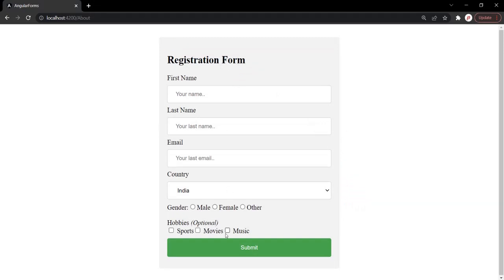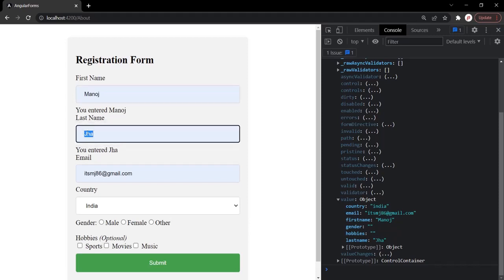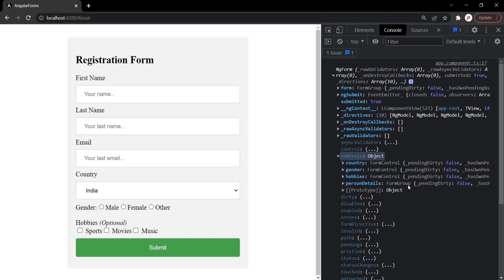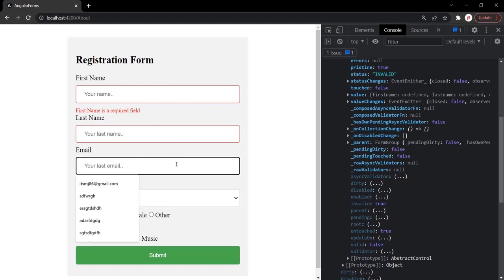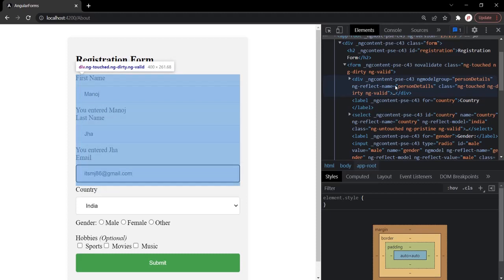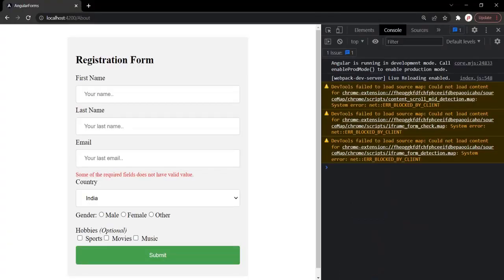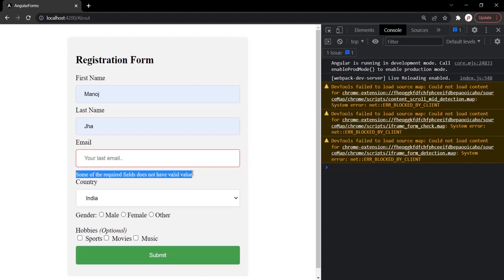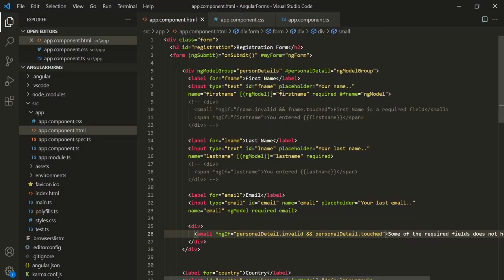Form Control Group in Template Driven Form | Angular Forms | Angular 13+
In this lecture you will learn what is form control group and how to group some of the form controls together into a single control. We use form group to group form controls together.

To group form controls we use ngModelGroup directive on the container element of form control and specify a name for that. Behind the scenes, a FormGroup object is created for that container and in that object the form controls are created as its properties.

The advantage of using a form group is that, we can do form validation for the control group together instead of doing validation on indivisual form elements.